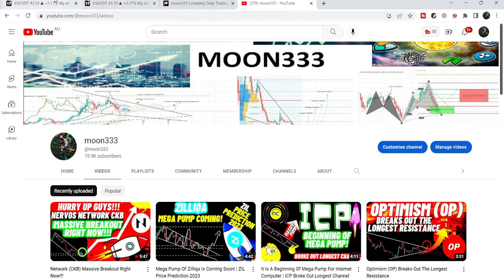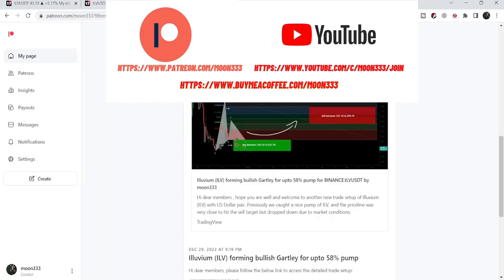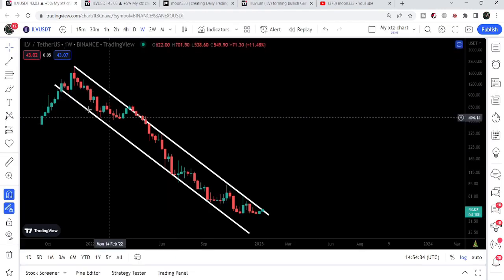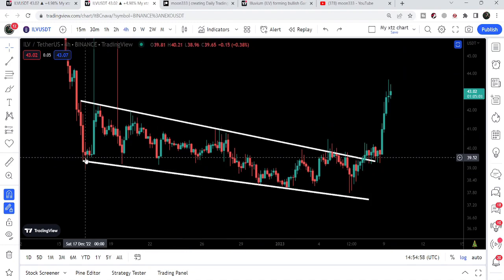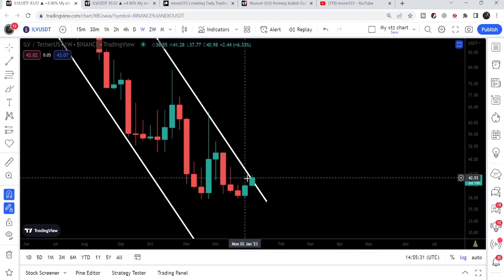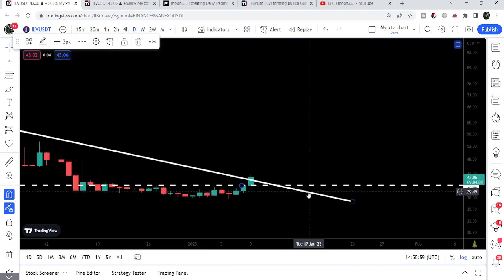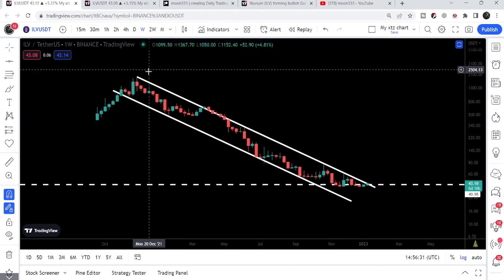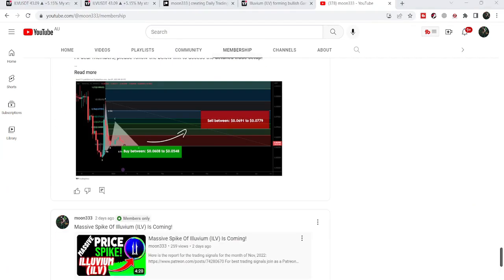This Is The Beginning OF The Most Giantish Move Of ILV | Illuvium Price Prediction 2023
At the Moment It Is Only For $19.99 Per Month

Or
YouTube membership
Or